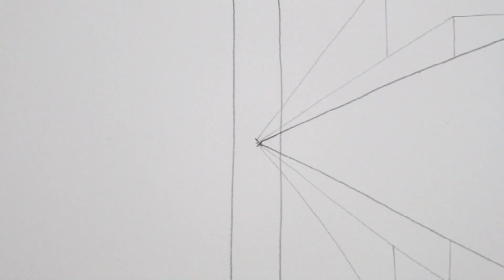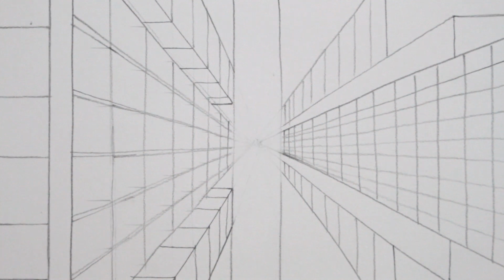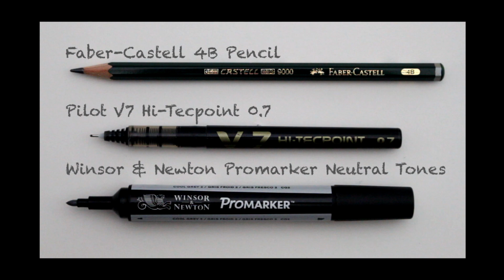How to Draw using 1-Point Perspective: City Bird's Eye View Tightrope Walker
Learn How to Draw a City in 1-Point Perspective, draw a bird's eye view in one-point perspective of a tightrope walker above a city.

Circle Line Art School: Episode 221

For this drawing of a city in 1 point perspective I used a 4B pencil, a black pen, a grey marker pen and an eraser.

Learn how to draw using 1-Point Perspective in this step by step drawing tutorial of a 3-D City in Perspective from a Birds Eye View, with a man on a tightrope!

In this art tutorial I show how to draw using 1-point perspective, step by step. One Point Perspective uses one vanishing point and for this drawing all the lines of the buildings that are going away from us will end up at the vanishing point.

I hope you find this 3-D perspective drawing tutorial useful for your own drawings!

Hi, my name is Tom McPherson and I founded Circle Line Art School as an online art education resource for all. My aim is to inspire people to learn to draw and be more creative. I believe drawing is a wonderful way to appreciate the visual world and become more observant and creative.

Tom McPherson

Floaters by Jimmy Fontanez

How to Draw in 1-Point Perspective
How to Draw a City in Perspective
How to Draw a Tightrope Walker